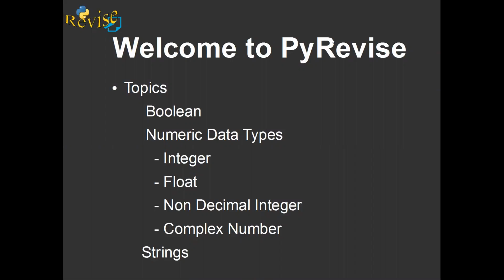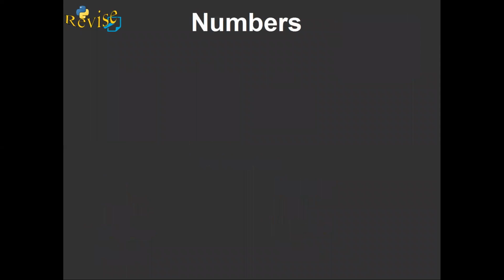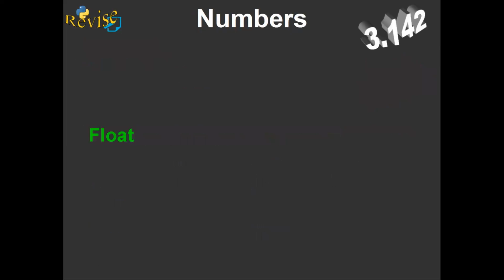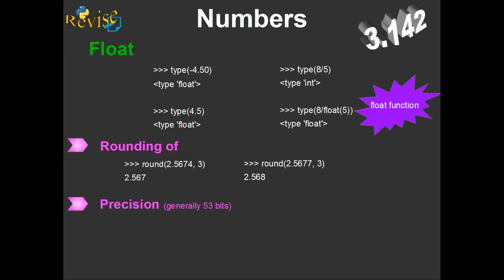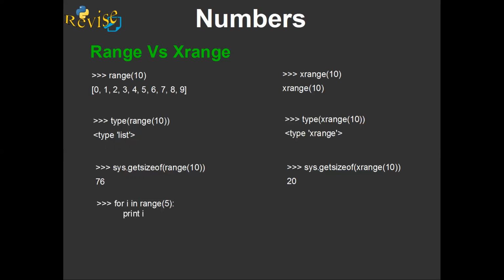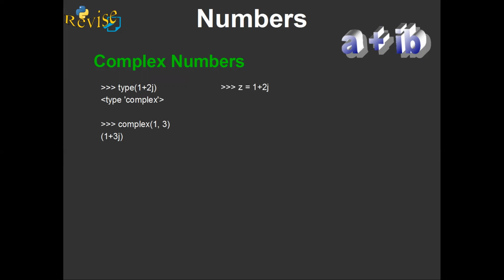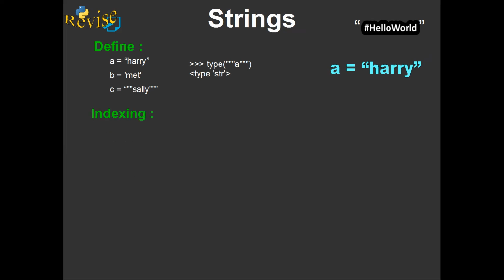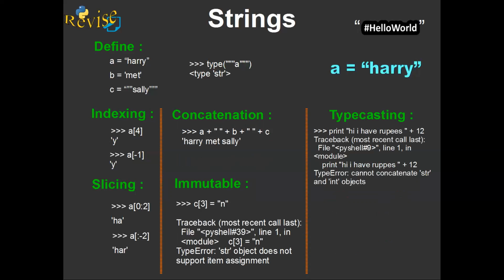pyrevise 1 : boolean number string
A short and detailed brush up on boolean, numeric data types and strings in python